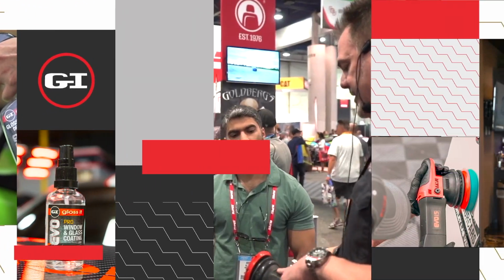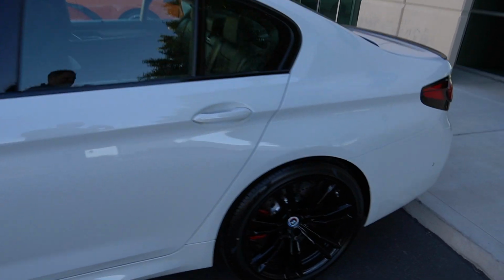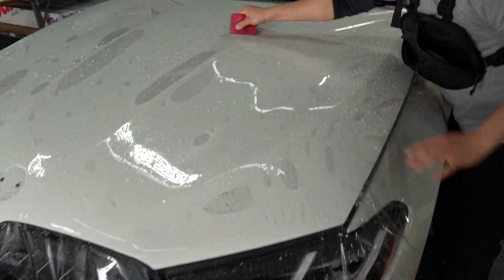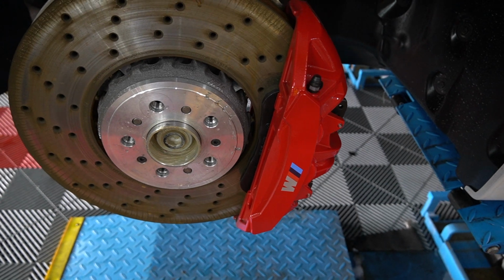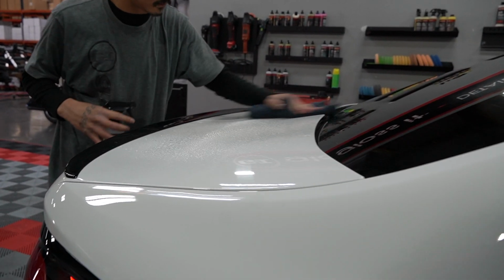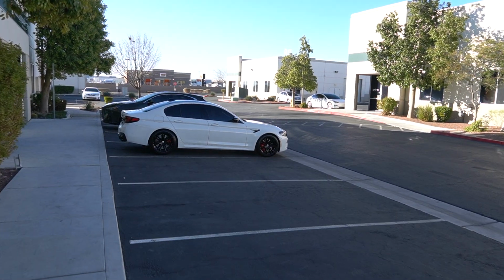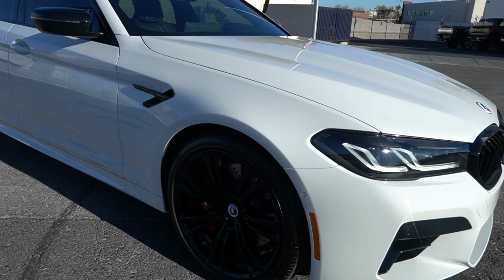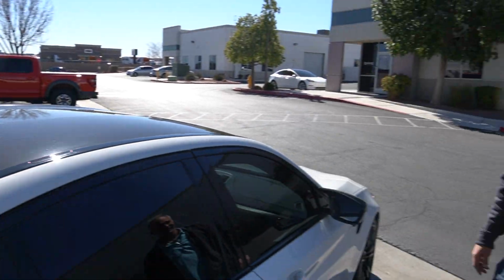LAS VEGAS CASINO KING 😎🎰🤴🏾 BUYS THE WORLDS FASTEST BMW M5 SEDAN 🔥🔥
00:00 - INTRO
01:34 - PAINT CORRECTION
02:28 - PPF PREP
06:06 - WHEEL AND CALIPER COATING
08:03 - CERAMIC COATING

POLISHES
EVO 800 Heavy Cutting Compound

     On this edition of the weekly buff were happy to show off a beautiful BMW M5 Competition. It boasts a 4.4L BMW twinturbo V8 engine. It puts out 617Hp and 553 ft-lb torque and 0-60 in 3.2 seconds. The owner brought it in for Paint correction, PPF protection and Ceramic Coating. now this is an amazing sedan that we are considering adding to the GLOSS IT Garage as we already have the Dinan M5 that we love driving as well.
     We started with a full decontamination wash with our EVO PRO Shampoo along with green clay bars to remove anything abrasive that may be stuck on the paint. We also use our EVO Pro Wheel Gel to clean the wheels and barrels to remove metal particles and contaminants from driving and brake dust. Once we completed prep we moved on to Correction.  For the paint correction on this vehicle the paint was surprisingly good besides a few small scratches. All we needed was a 1 step paint correction Josh performed the entire correction process with our EVO 21 polisher a yellow foam pad, and our EVO 2000 finishing polish to leave the entire finish flawless from top to bottom.
     Once the correction was complete we moved over to the PPF department where Max had already taken some time to cut out the patterns that were on core for the vehicle, so he could be ready to begin. We scheduled a full nose install on this M5, which means that the bumper, fenders, headlights, mirrors, and hood are all getting protected. We will also PPF the rockers, and the roof as the customer requested as it is entirely Carbon Fiber.
     Once Max was finished with the PPF we moved on to the final step where we apply a full array of our GLOSS IT Ceramic Coatings to all the surfaces on the vehicle. Josh, JR, and Marcus began with EVO Pro 9H ceramic coating on all the paint finish that wasnt protected in PPF providing up to 8 years of protection with 2 layers applied. We applied our EVO PPF & VINYL Ceramic Coating to the hood, along with all the areas where PPF as applied to not only provide scratch protection, but also to prevent the yellowing of the PPF glue. We also applied our EVO PRO Wheel & Caliper coating to prevent brake dust, and other abrasives from sticking to the wheels while driving making them immensely easier to clean We did this with an airgun and did the face and barrel of each wheel as well as each caliper individually protecting them for up to 1 year.
The customer loved the outcome and especially loved the fact that the PPF was installed seamlessly and could not be seen if you didnt know it was there. He also loved the tint especially with summer coming up it gets hot in Las Vegas. SCHEDULE YOUR VEHICLE WITH US AT GLOSSITDETAILSTUDIO.COM